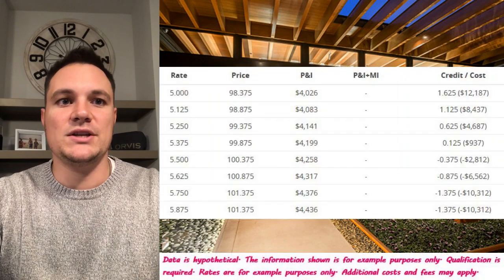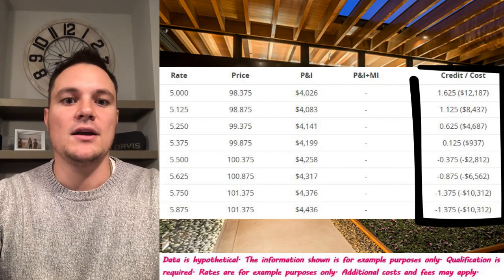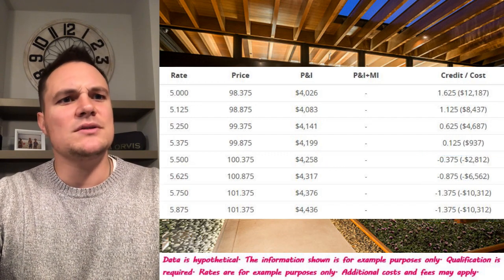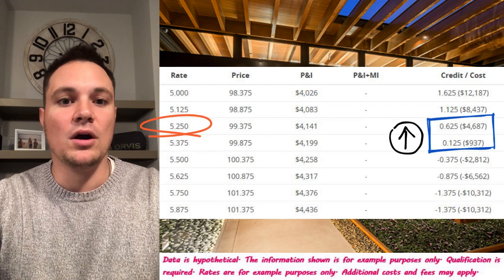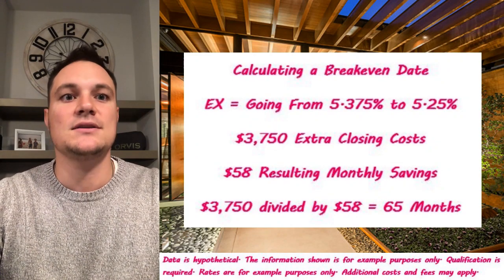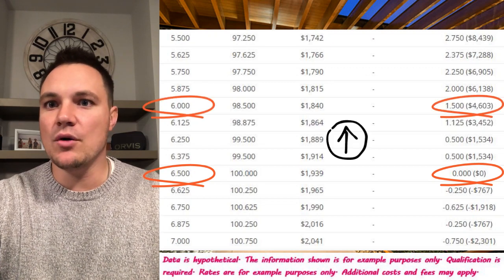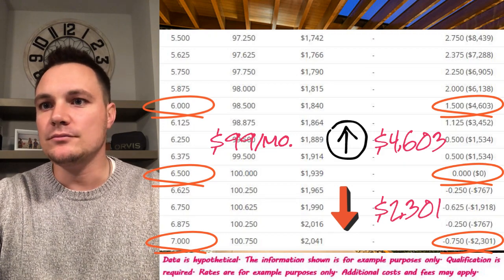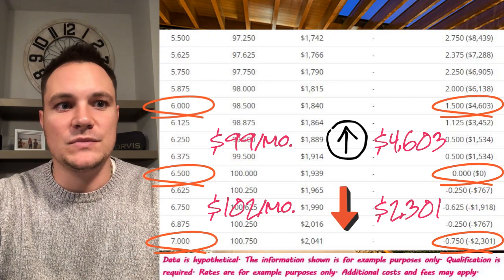Choosing Your Mortgage Rate & Points on a Rate Sheet (w/Examples)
When you're ready to lock your rate in, you can lower the rate by increasing the closing costs, or increase the rate to decrease your closing costs. Watch to learn how to make the best decision for yourself, your family, and your finances at this crucial juncture.

To Apply, text 'Apply' to (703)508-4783

Learn Mortgage in 30 minutes (written out below)

My name is Ben Casper and I’ve put together a short educational experience for you to fully understand how to navigate the mortgage process in only a half hour. As a mortgage loan officer, these are the things I would want to know if I didn’t know anything myself. So please, be my guest, and empower yourself with the critical required information needed to make the best possible choices for you, your family, and your finances that will affect you for decades to come.

***NEW & IMPROVED 1ST TIME BUYER GUIDE***

EPISODE 1 OF 5 = APPLYING
EPISODE 2 OF 5 = QUALIFYING
EPISODE 3 OF 5 = STRUCTURING
EPISODE 4 OF 5 = BUYING
EPISODE 5 OF 5 = PAYING OFF & MANAGING THE MORTGAGE

Plenty more material is on my channel; there is always a new concept out there to learn!